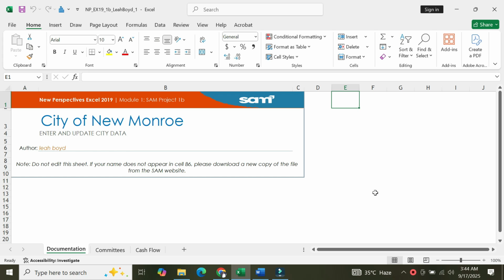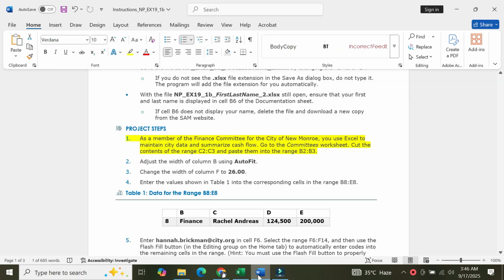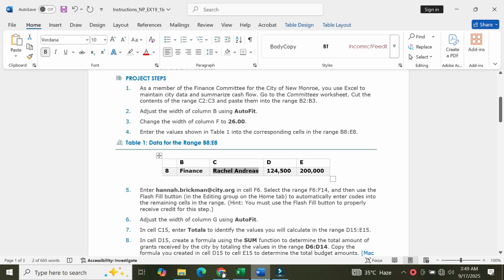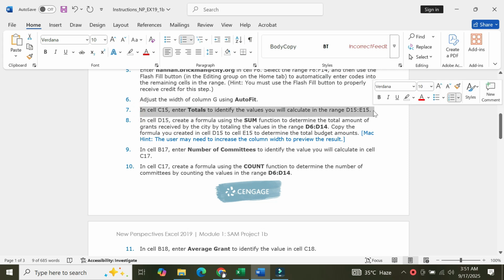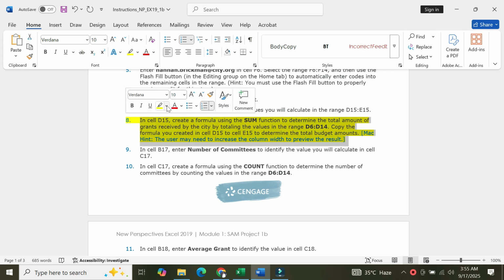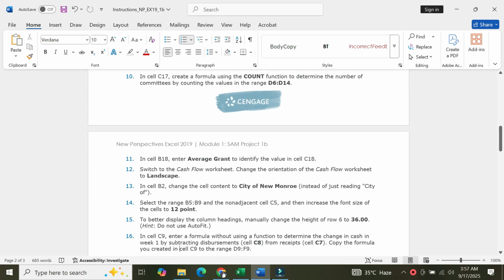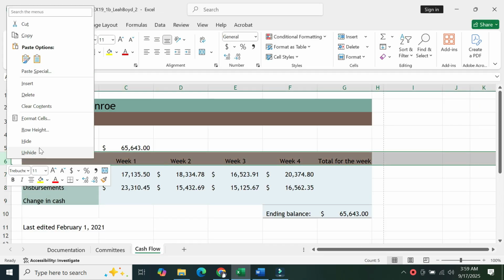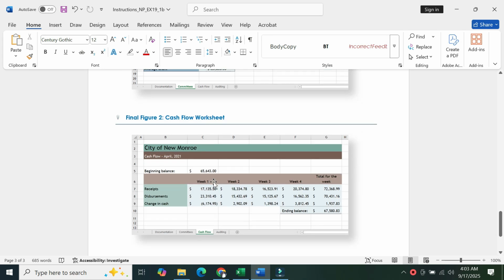New Perspective Excel Module 1 | SAM Project 1b | City of New Monroe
Excel Module 1| SAM Project 1b | City of New Monroe | ENTER AND UPDATE CITY DATA | New Perspectives Excel 365/2021 | Assignment Help USA
I offer high-quality academic support services at discounted rates. Below is a list of the areas I specialize in:

SAM Projects: SAM Cengage, SAM Path, SAM Training Projects, SAM Exams, End-of-Module Projects
Excel Projects: Excel Module 1, Excel Task Support, Microsoft Excel Projects, Capstone Projects
Platforms & Tools: Cengage, MindTap, SIMnet, MOS Excel, McGraw Hill
Series & Curriculum Support: Shelly Cashman Series, New Perspectives Excel 2019, Illustrated Excel 365/2021
Getting Started Assistance: Cengage Login Help, Introduction to Excel, and Basic Training Modules

Excel Module 1 SAM Project 1b
Excel Module 1 SAM Project B City of New Monroe
New Perspectives Excel 2019 Module 1 SAM Project 1b
City of New Monroe
ENTER AND UPDATE CITY DATA

Feel free to text me any time, You will get an Instant Reply